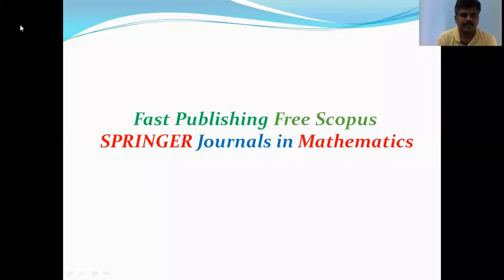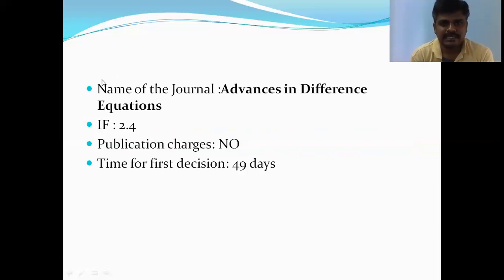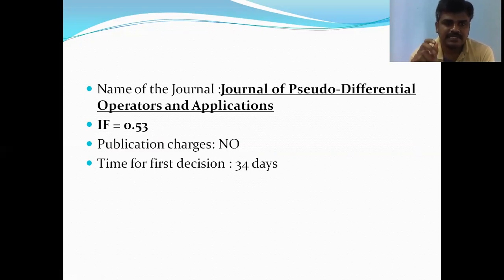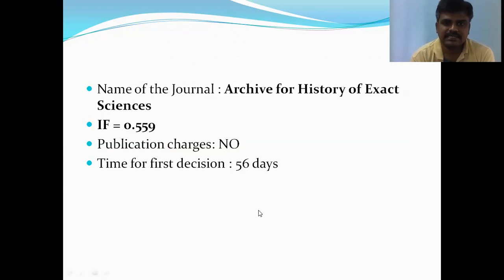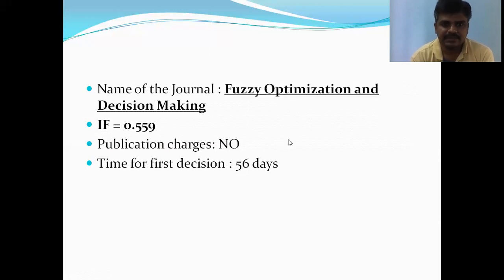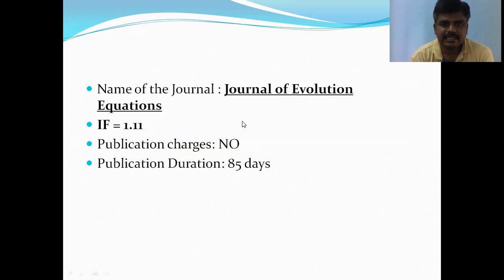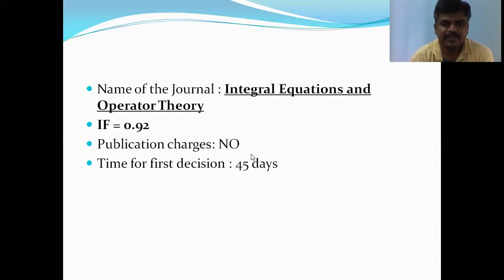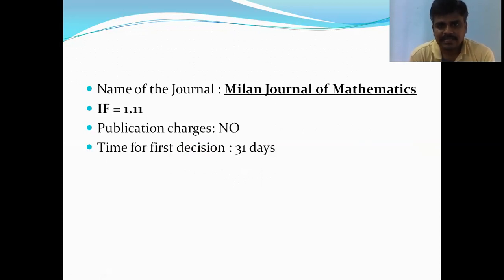Fast publishing Free Scopus Springer Journals for Mathematics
This video is intended for Researchers in Mathematics who want to publish their work in springer journals